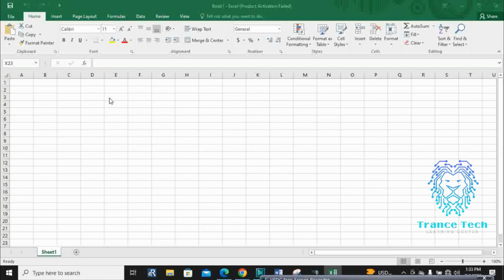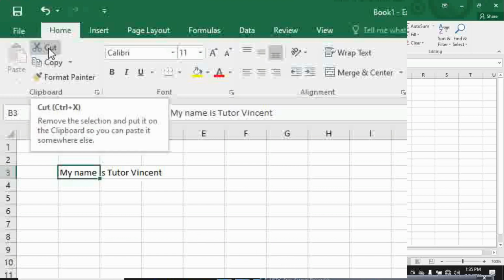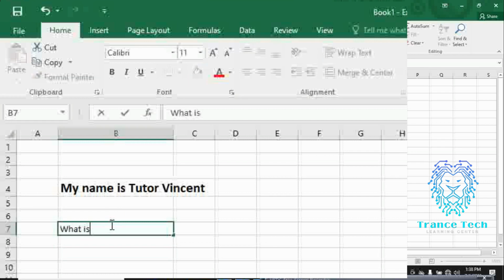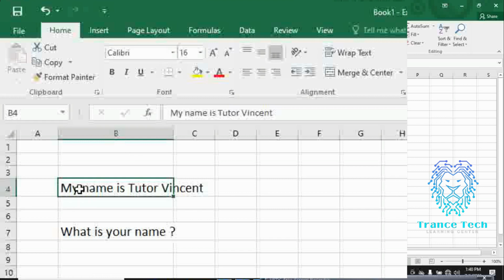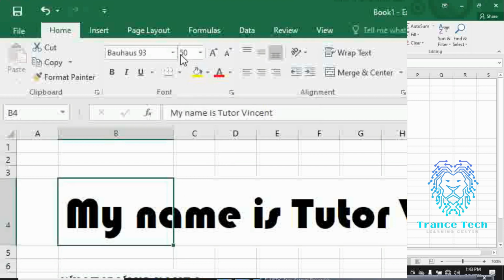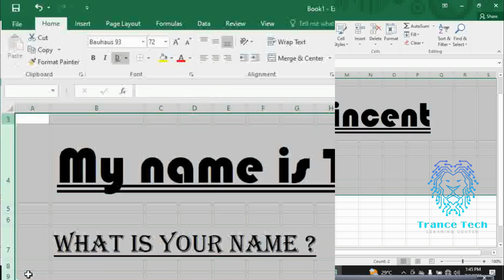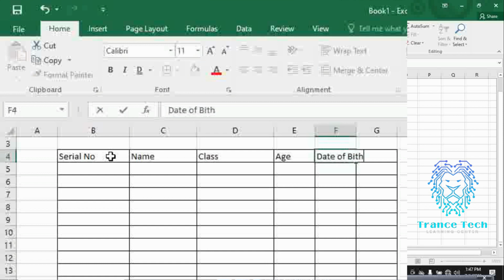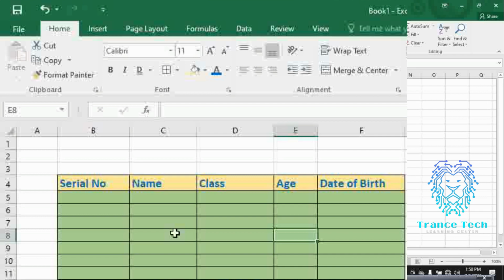Microsoft Excel - Introduction to Clipboard and Fonts in the HOME Menu.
Introduction to Clipboard and Fonts in the HOME Menu of Microsoft Excel